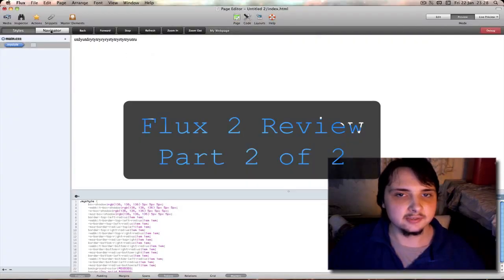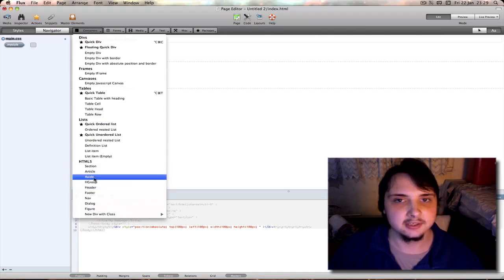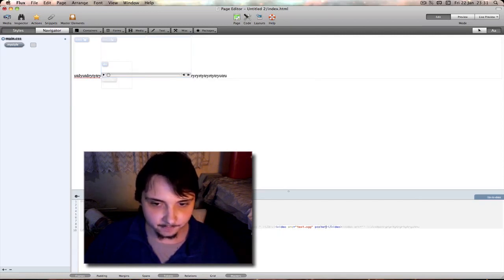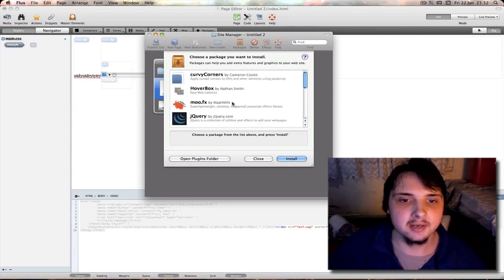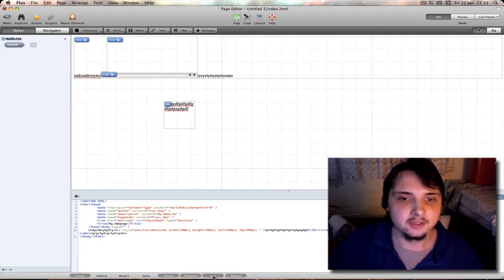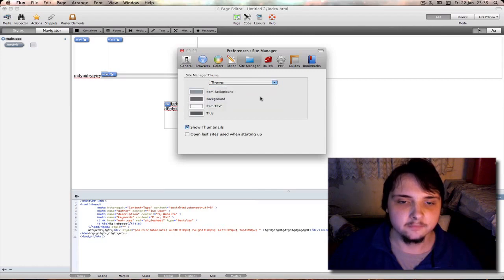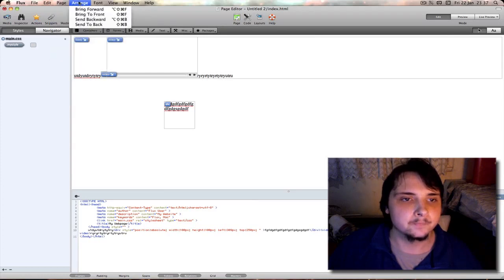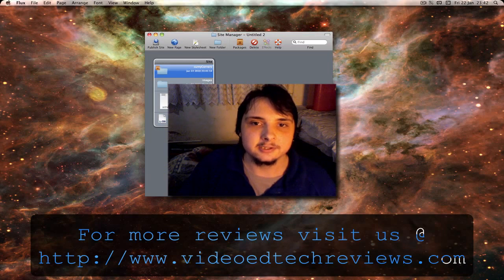Flux 2 Review (Powerful Mac web design tool with HTML5 support) Part 2 of 2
Final part of the two part review of Flux 2.
Flux 2 is a powerful Mac web design tool with HTML5 support.

This Video was made with the kind support of The Escapers.